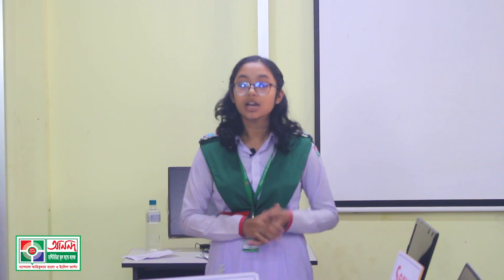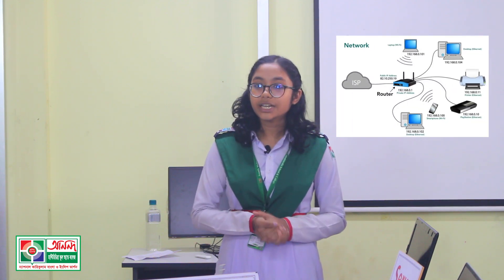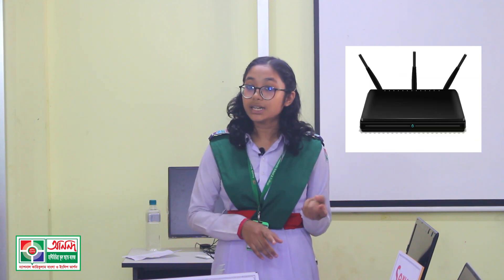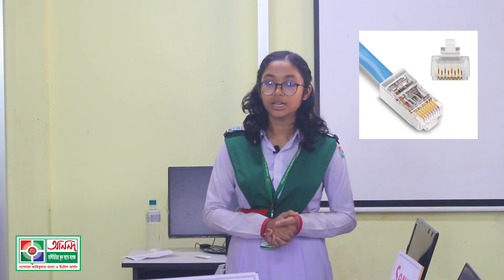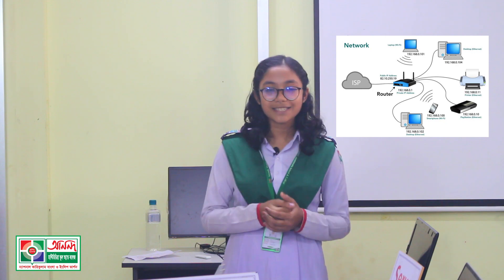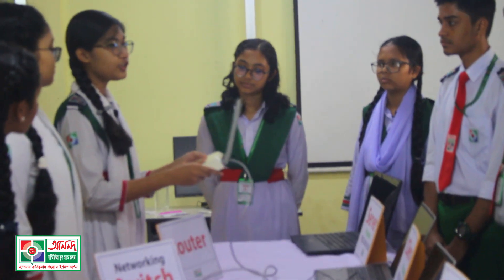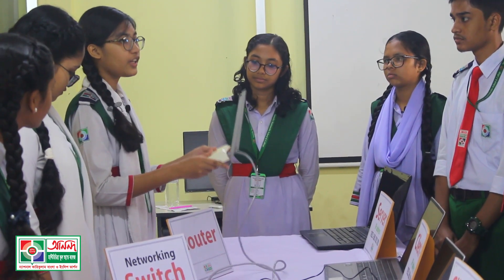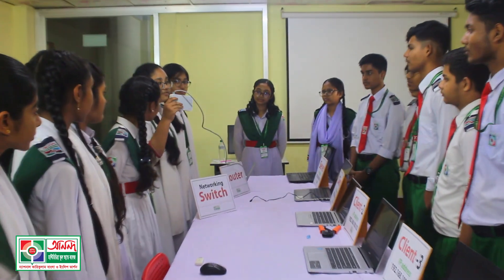Computer Lab Activities on Basic Computer Networking of Class Eight